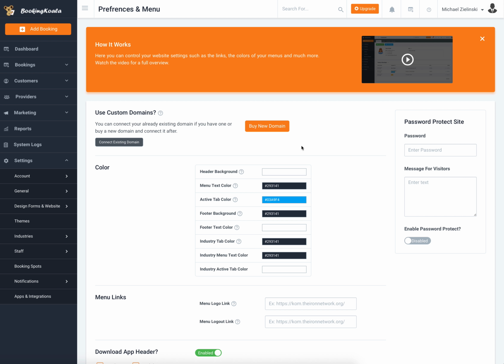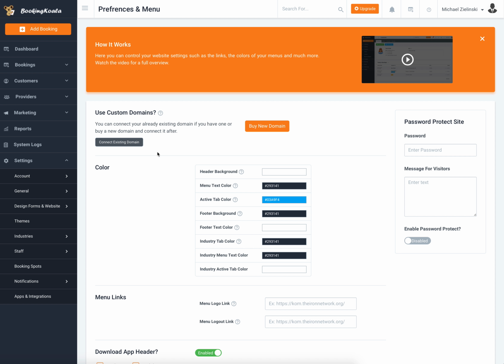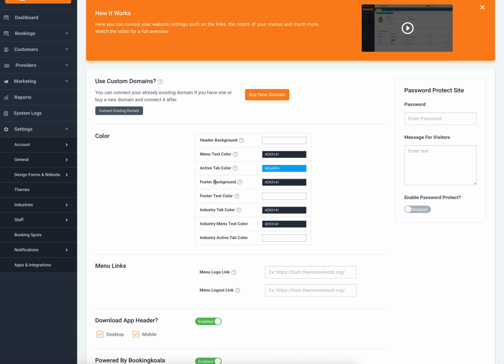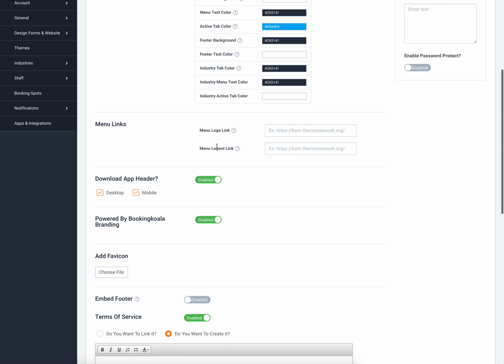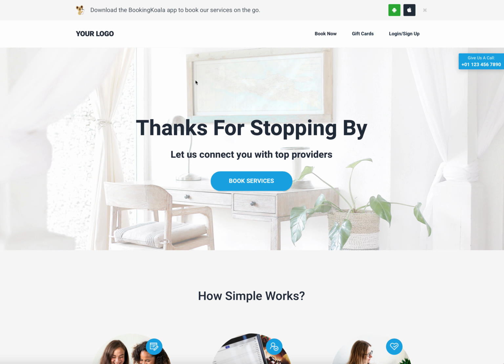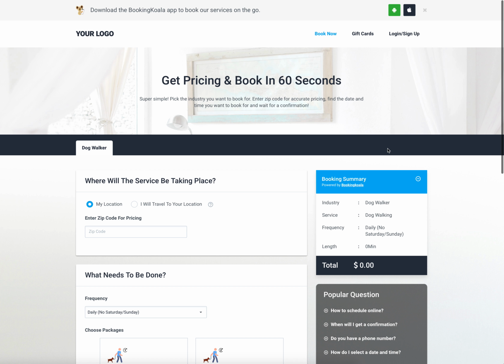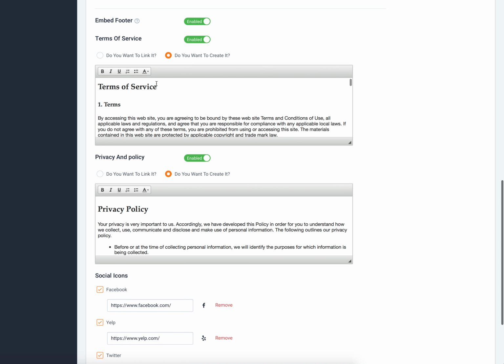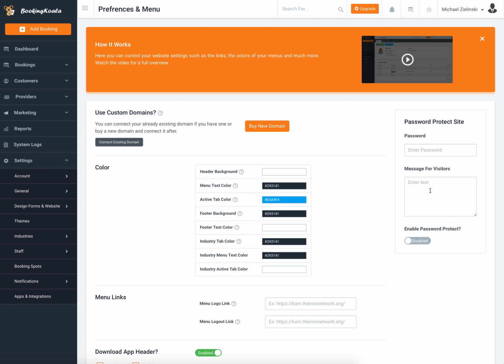Preferences and Menus